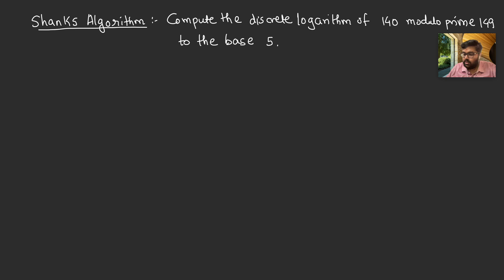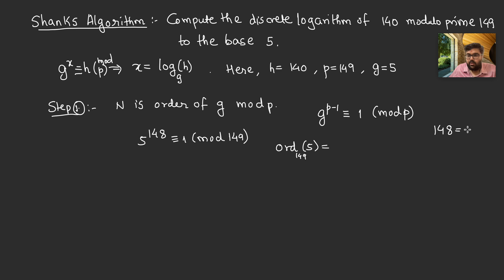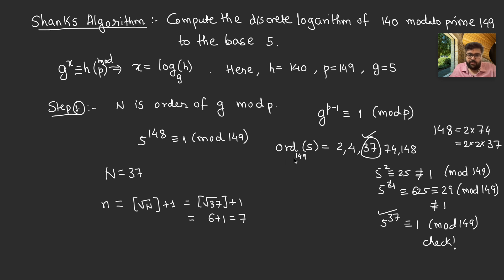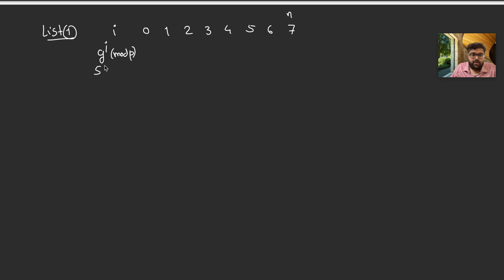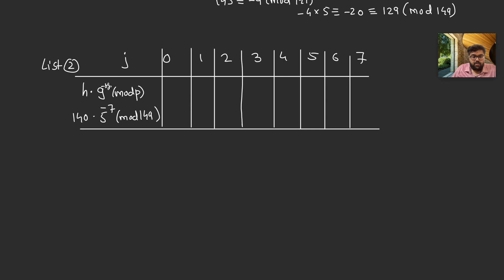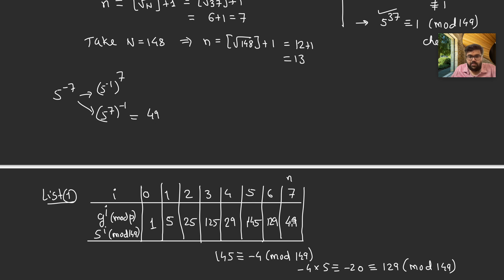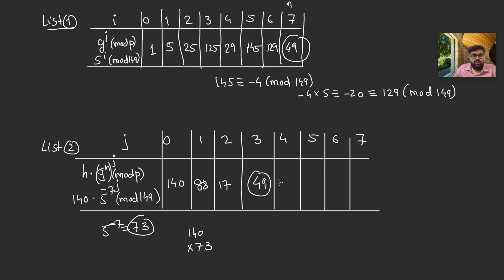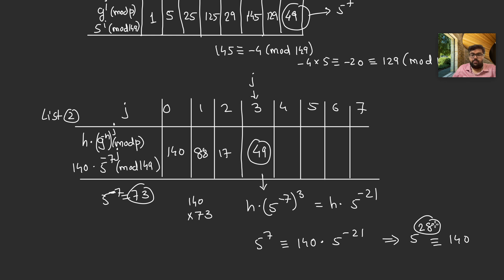Shanks Algorithm Example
Video on an example of the Shanks's (baby step giant step) algorithm to find the discrete logarithm of h = 140 to the base g = 5 modulo the prime p = 149.